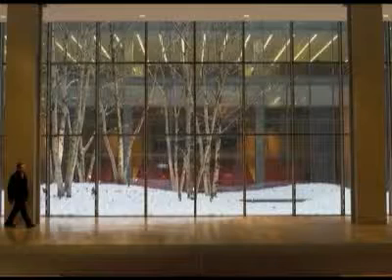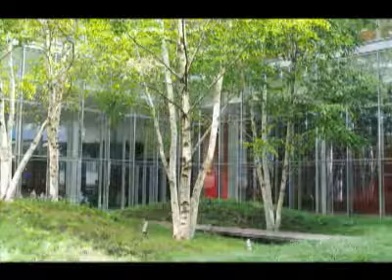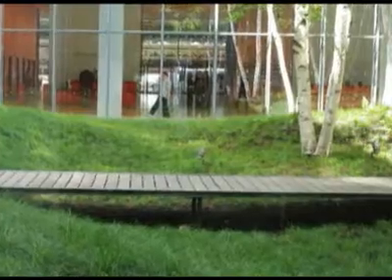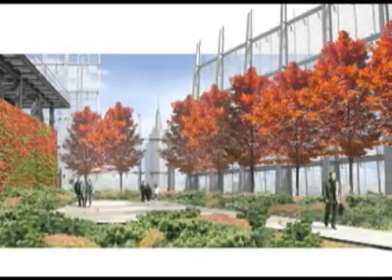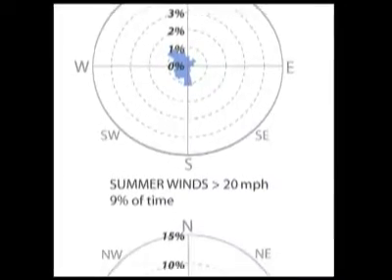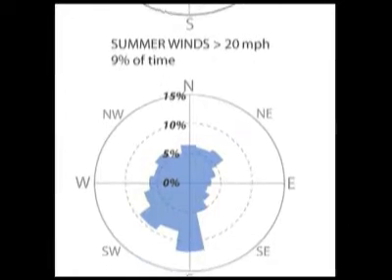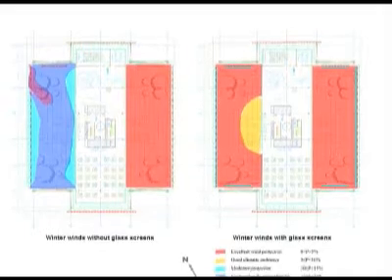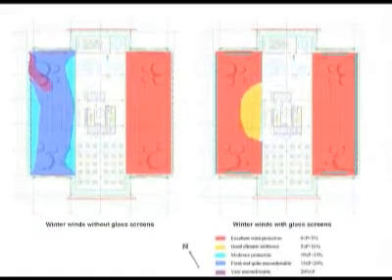Cornelia Hahn Oberlander Projects: The New York Times Building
Collaborating with Hank White makes this an exciting project.
Interviewed by Charles A. Birnbaum, Summer 2008.